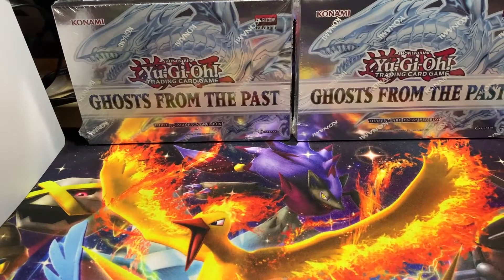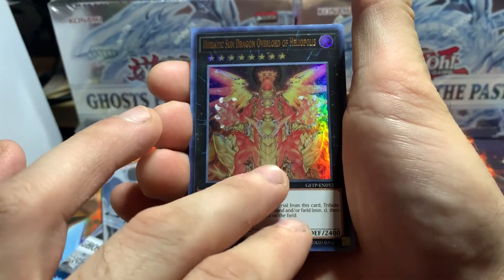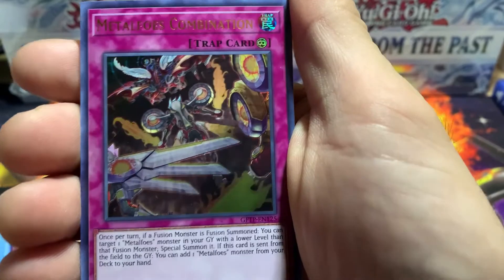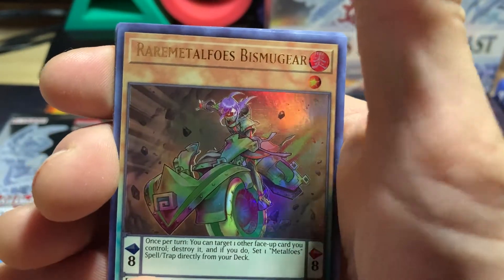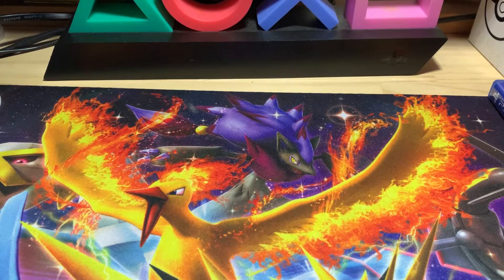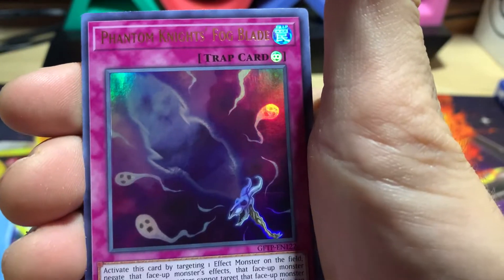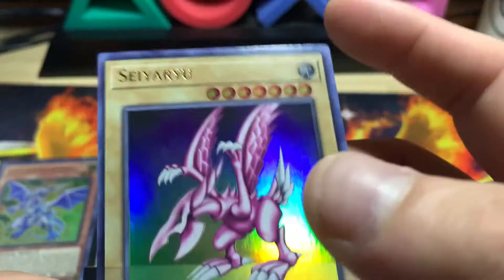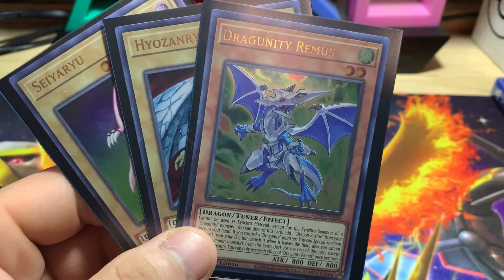Finally Received Some Of My Pre Order, Can We Pull The Dark Magician?!?!?!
These videos are for adult collectors only.